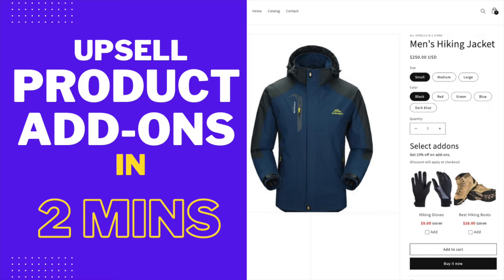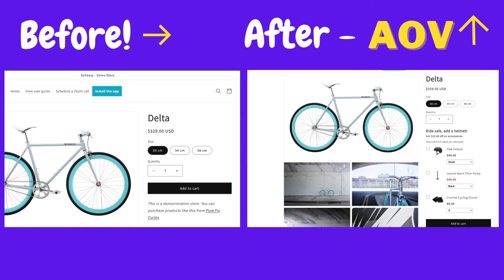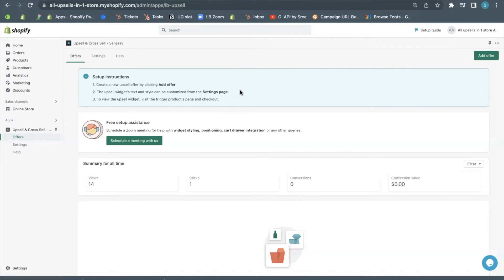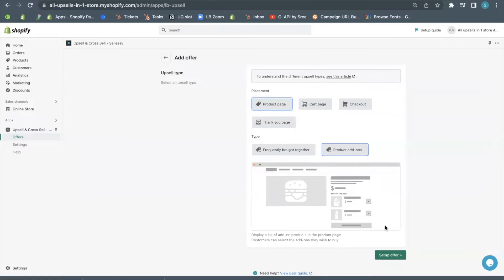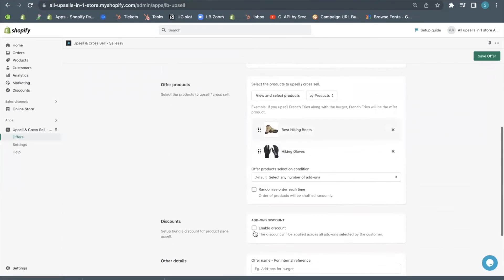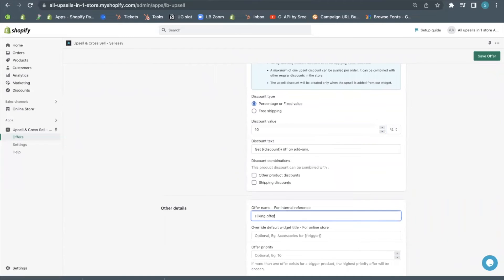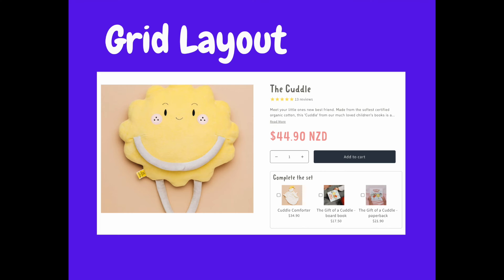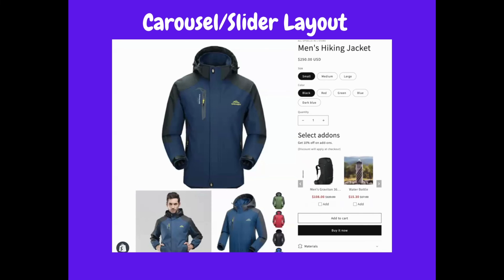How to Set Up PRODUCT ADD-ONS Upsell to Increase AOV in Your Shopify Store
The video describes how to setup product page addons offer in your Shopify store to increase the AOV using Selleasy app.

In this video, you'll learn how to setup Product Add-On Upsell using the Selleasy app. Whether you're offering paid or free add-ons, this lets you showcase multiple product options, creating discounts to encourage customers to buy more.

⏰ Timestamps:
00:00 - Introduction
00:32 - Accessing LEC App
00:39 - Adding Add-On Offer
00:43 - Selecting Add-On Widget Type
00:45 - Choosing Trigger Product (Main Product)
00:48 - Selecting Add-On Products
00:51 - Enabling Discounts for Attraction
00:55 - Entering Offer Name
00:57 - Saving and Previewing the Offer
01:15 - Viewing the Created Offer
01:20 - Customizing Widget Layout (Carousel View)
01:23 - Matching Layout Styles with Your Website Theme
01:28 - Embracing the Power of Add-On Upsells
01:35 - Wrapping Up & Learning More